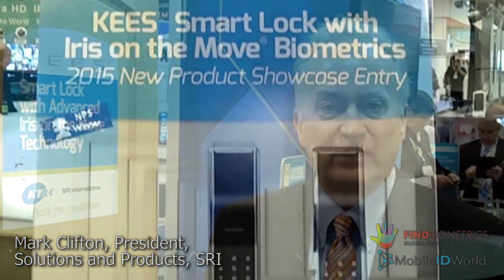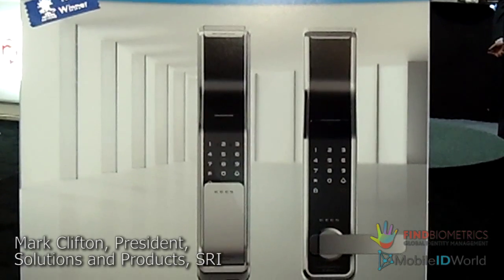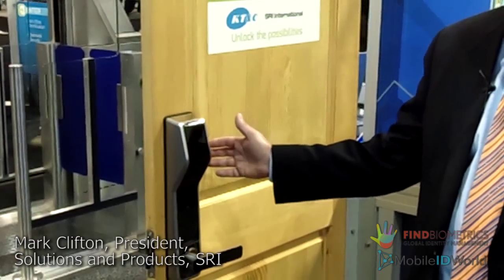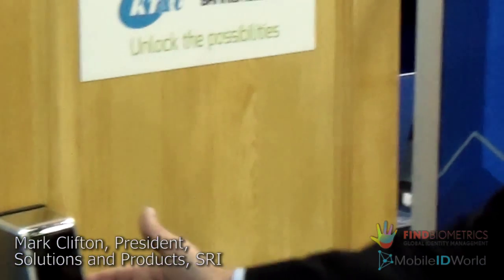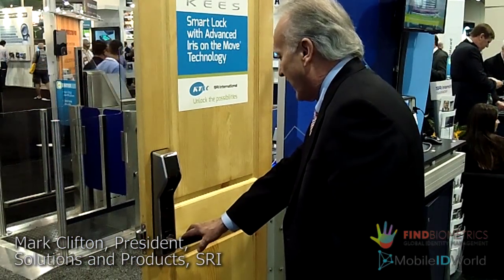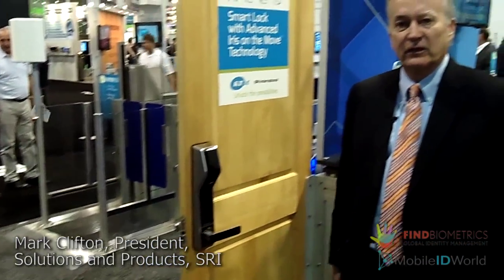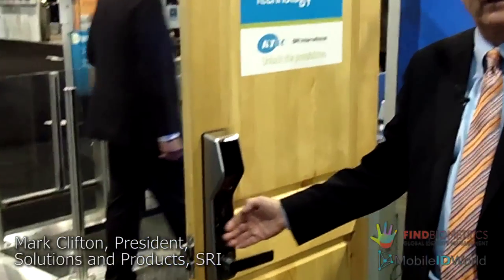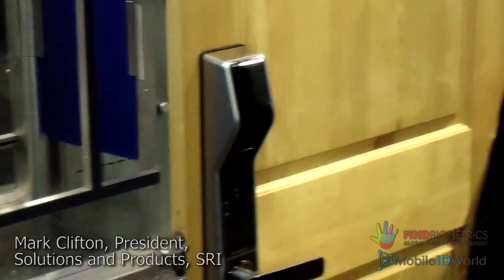SRI at ISC West 2015 2